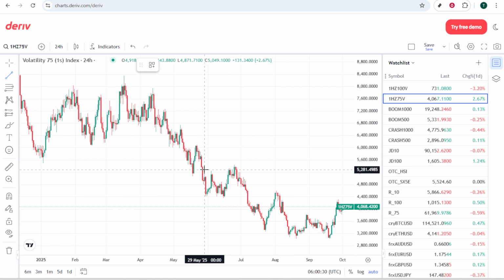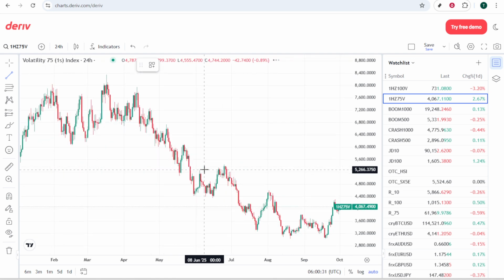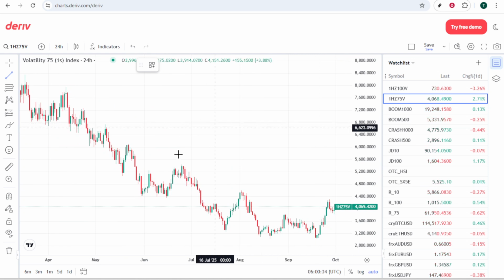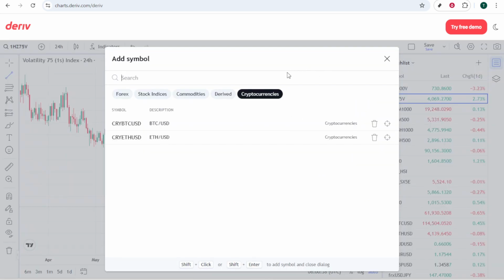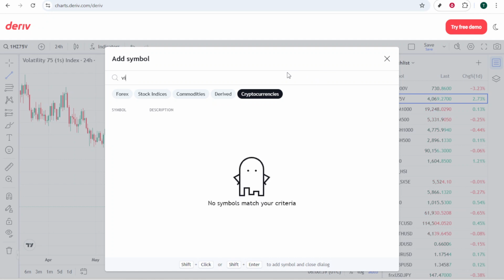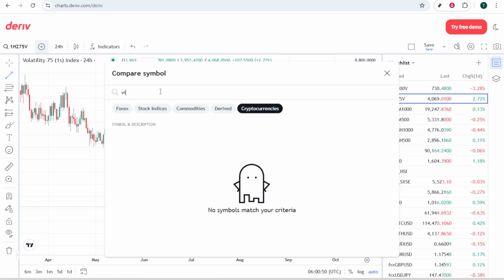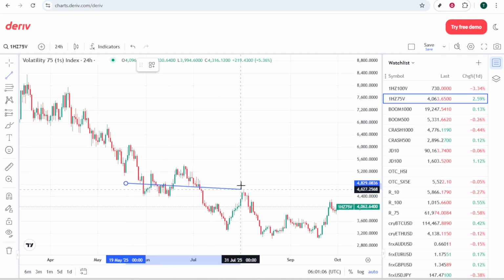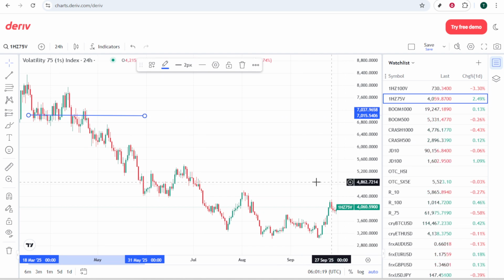How to Find Volatility Synthetic Indices TradingView [2025 Guide]